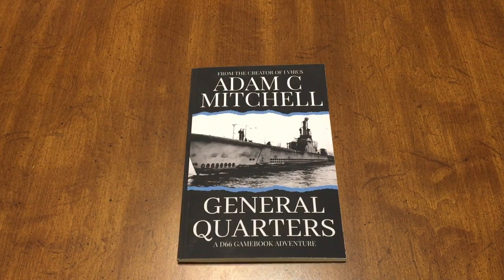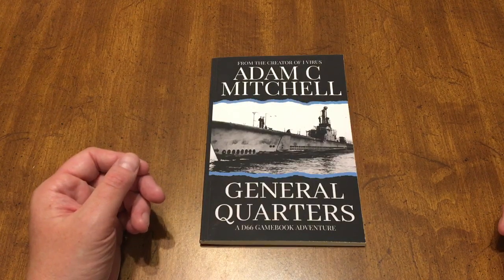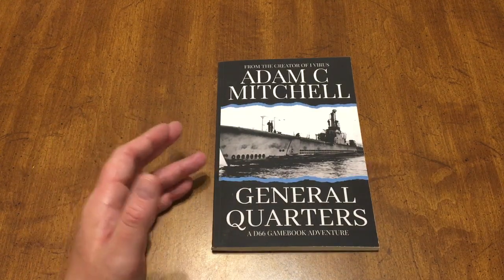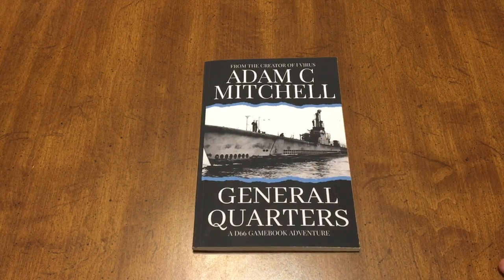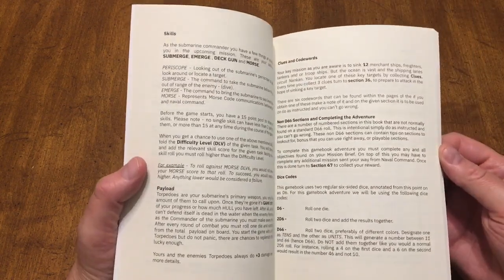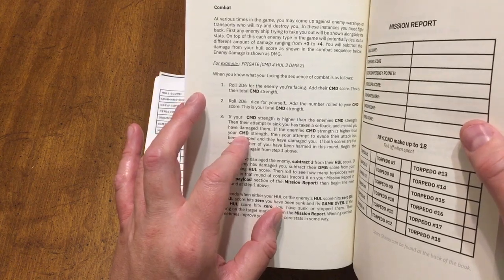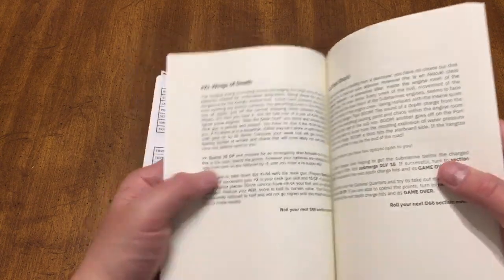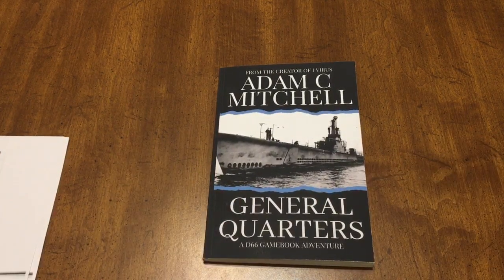Reviewing: General Quarters war game book.